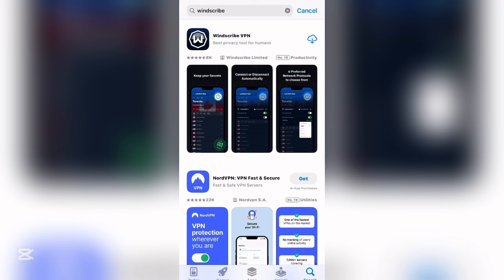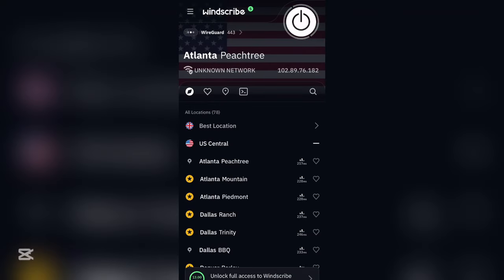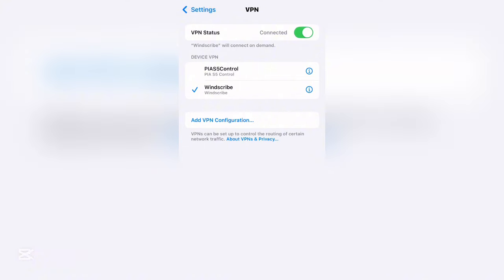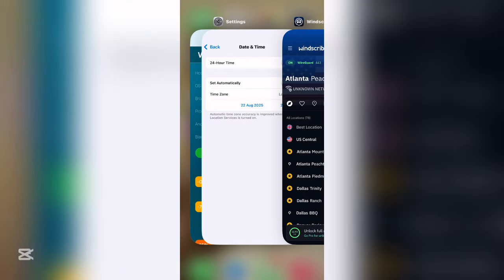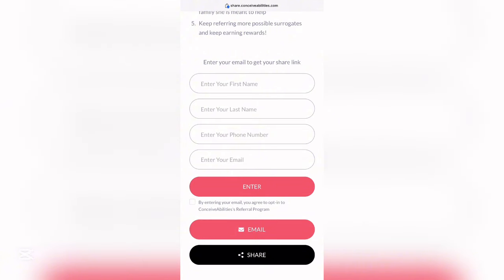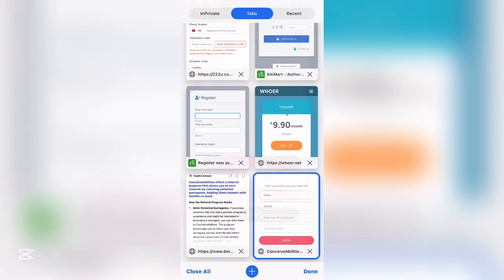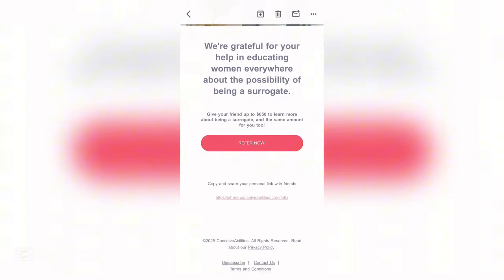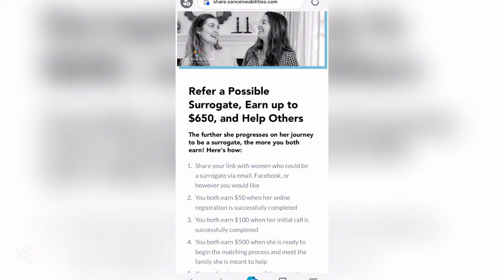Share Your Voice: Feminist Survey – I Earned $50 for My Opinions!"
Want to know how I got rewarded for sharing my honest opinions? In this video, I’ll show you my experience with a Feminist Survey platform in 2025

This is a legit opinion-based reward system, not an investment. Anyone can take part by filling surveys and contributing their voice. Watch till the end to see my step-by-step guide, withdrawal proof, and payment results.

✨ If you love sharing your thoughts and want to earn online without risk, this is a great opportunity.